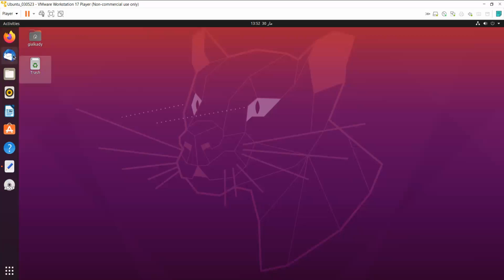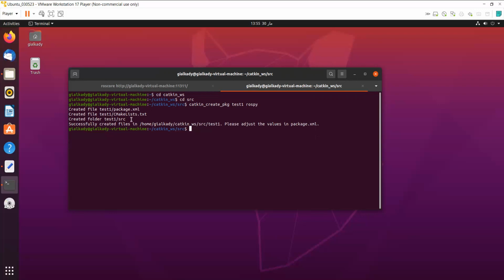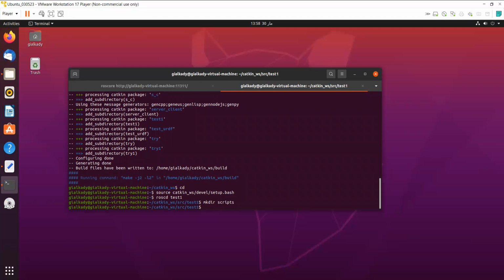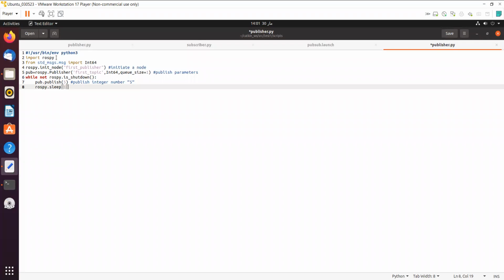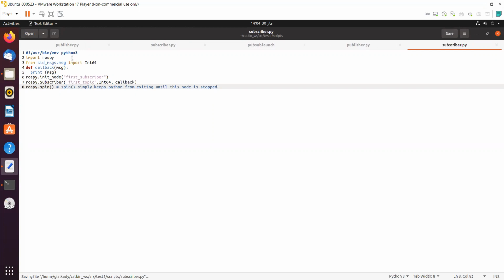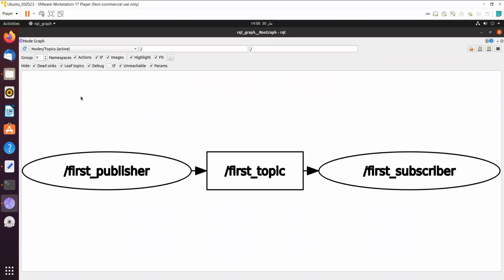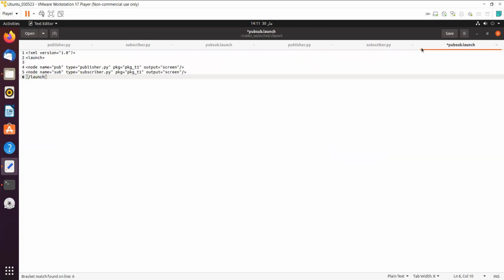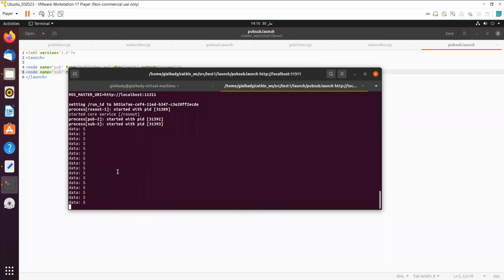ROS: Topic (publisher and subscriber)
This tutorial covers how to write and run a publisher and subscriber ros node in python.